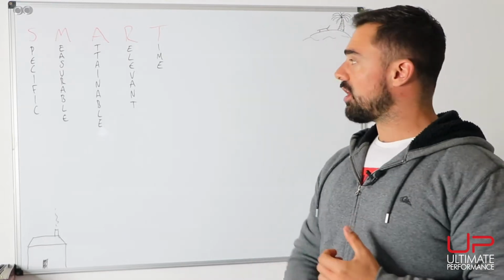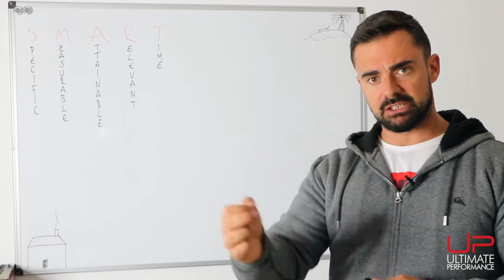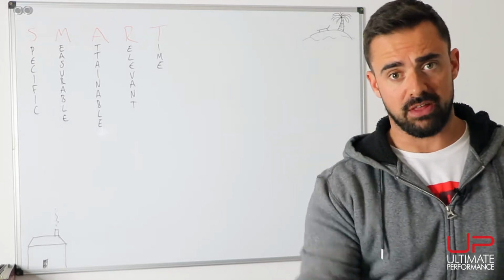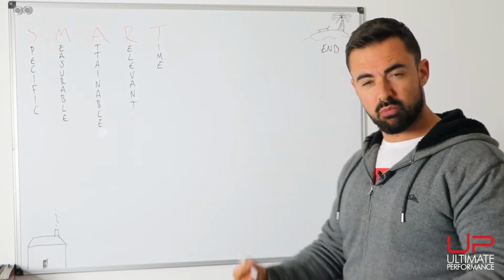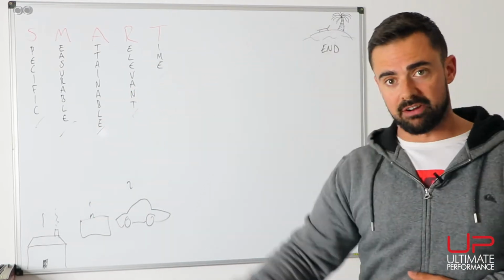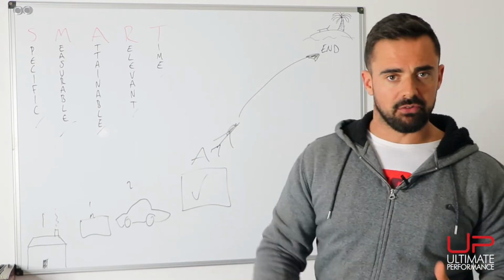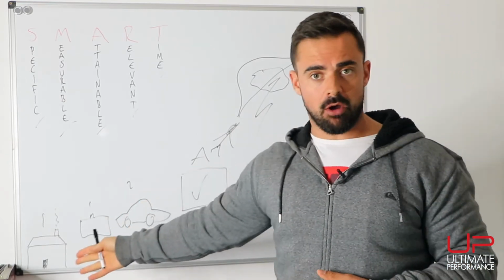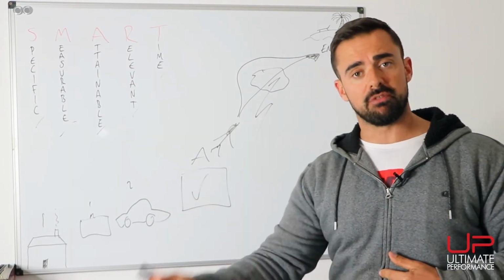How to set goals || And why milestones are important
Goal setting, its something that we should all do if we want to be successful in anything. It's like a map on a road trip, if you don't have it theres no guarantee that you'll reach your destination.